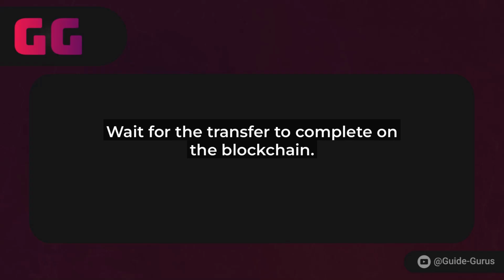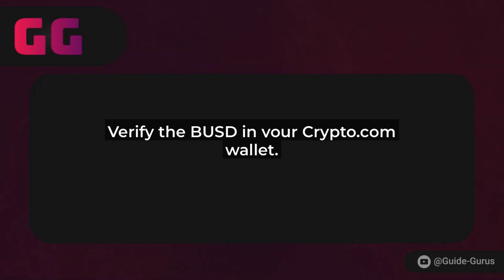How To Send BUSD From Trust Wallet To Crypto.com 2025